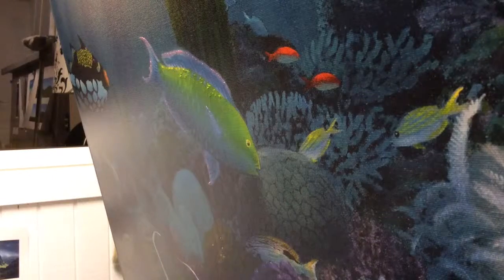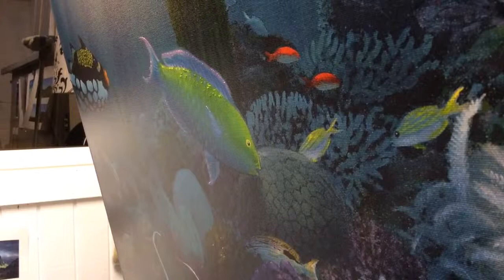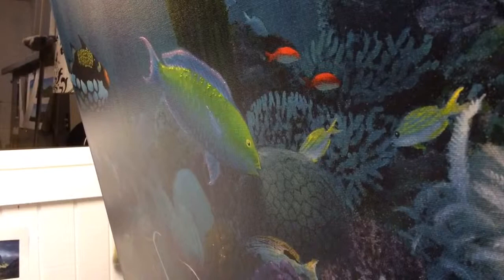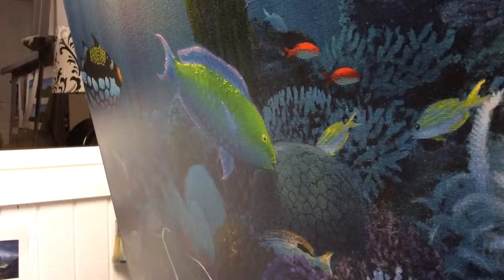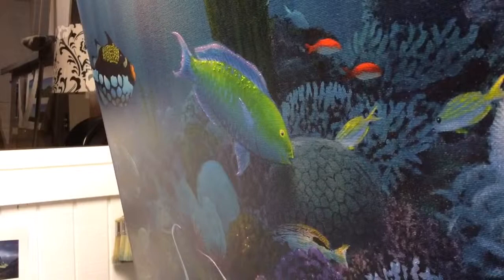Hawaii Artist Painter Thomas Deir | Highlighting Techniques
Hawaii Artist Painter Thomas Deir demo of Highlighting Techniques. Talk Story info

Hawaii Artist Painter Thomas Deir creates fine art in different mediums including canvas oil paintings, tile murals and mosaics. The prolific artist creates beautiful pieces that capture the exotic quality and serenity of Hawaii and the tropics. As a painter his paintings of tropical scenes, tropical fish and tropical beach scenes are very popular however his tropical waterfall paintings and tropical landscape paintings are gaining in popularity.